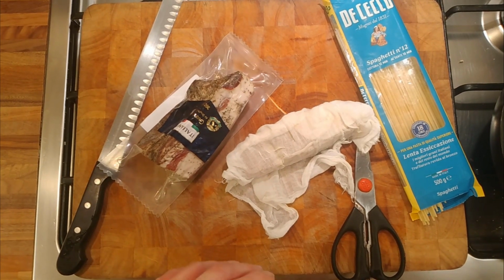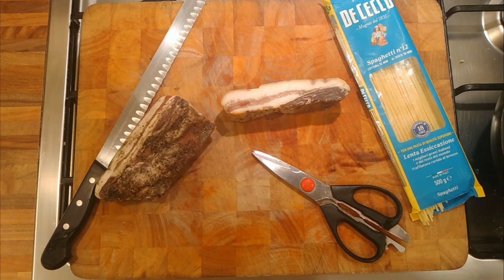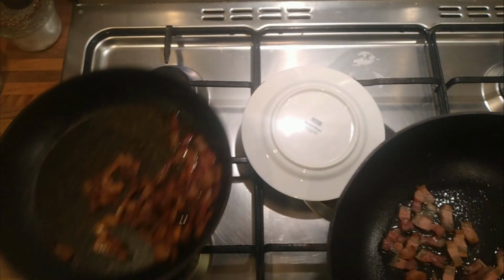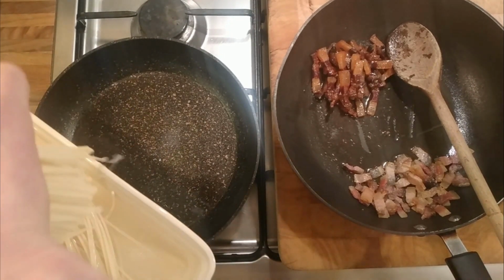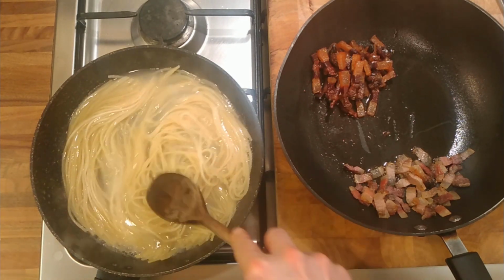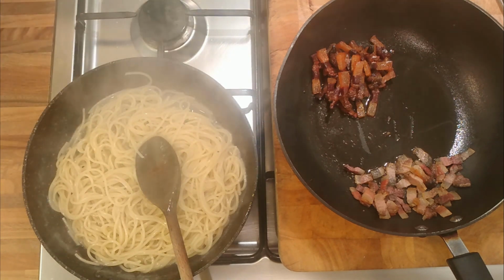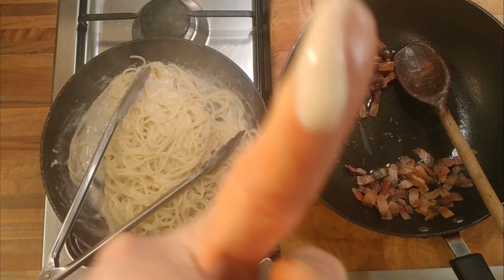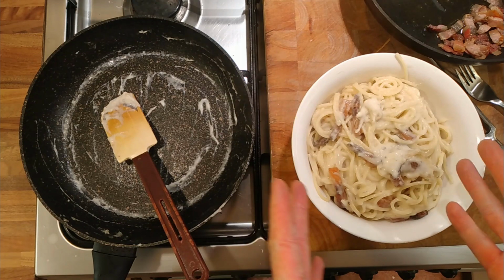Homemade Guanciale vs Bought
I've made Guanciale, lets test it against some I've bought?